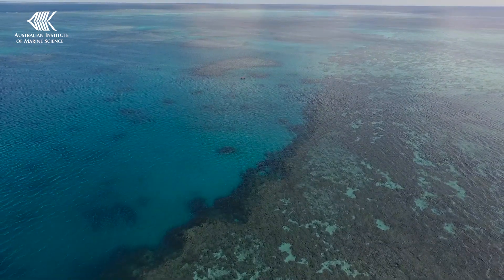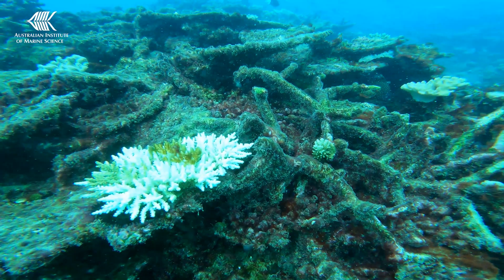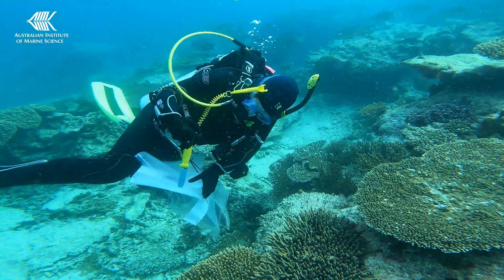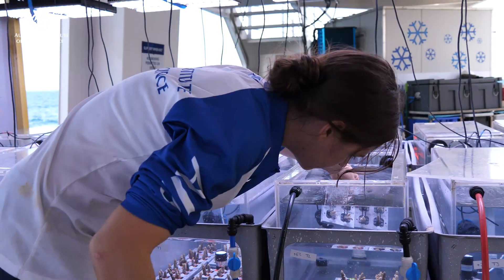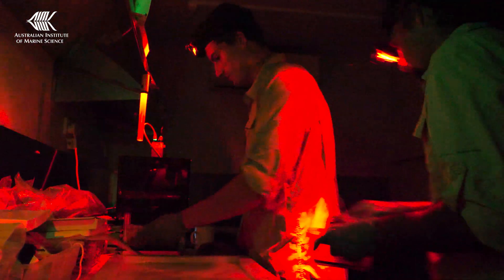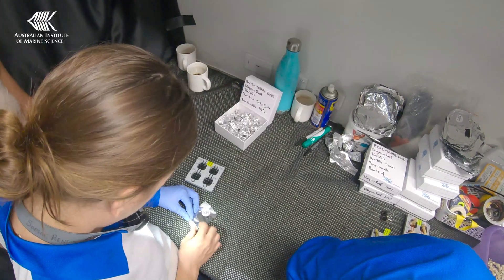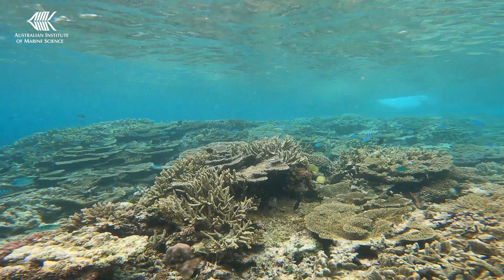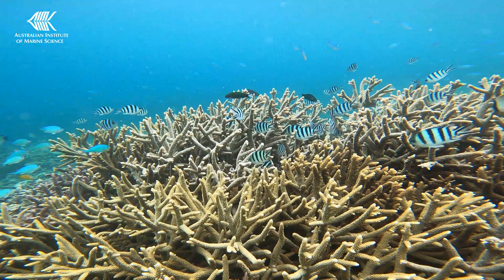The genes of heat tolerant corals on the Great Barrier Reef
The Australian Institute of Marine Science are a world leader in reef adaptation and restoration science. Our research on coral adaptation is helping to understand the natural capacity of corals and reefs to adapt to warming oceans.

We know that coral species that grow in warmer environments are naturally more tolerant of higher water temperatures than those that live in cooler areas. How do these corals resist bleaching?

Using technology from our international recognised National Sea Simulator, we can now undertake research whilst at sea to uncover the answer.

The research is funded by the Paul G. Allen Family Foundation, Australian Research Council and the Reef Restoration and Adaptation Program under the partnership of the Australian Government’s ReefTrust and the Great Barrier Reef Foundation.

Department of Climate Change, Energy, the Environment and Water

AIMS involvement in RRAP is part of a collaborative effort with other research and management organisations, including Queensland University of Technology, the University of Queensland, as well as Southern Cross University and James Cook University who support PhD students associated with this project.